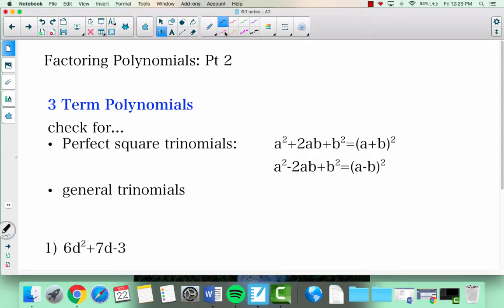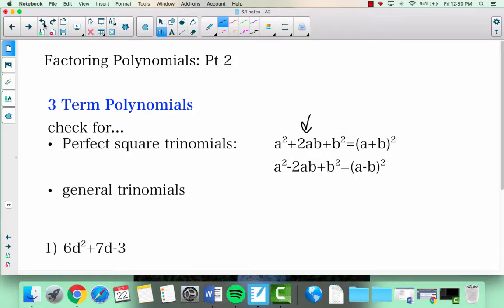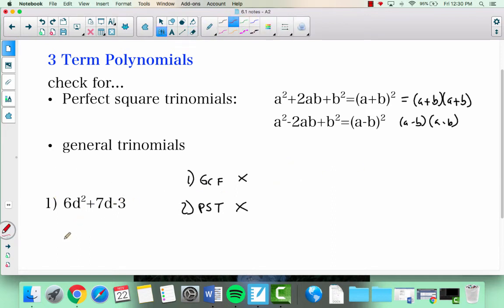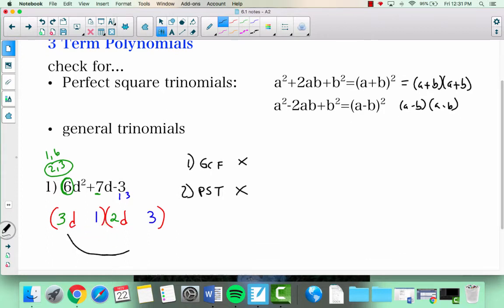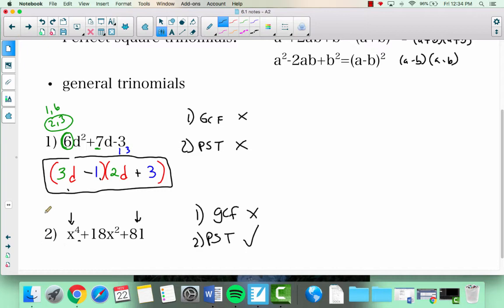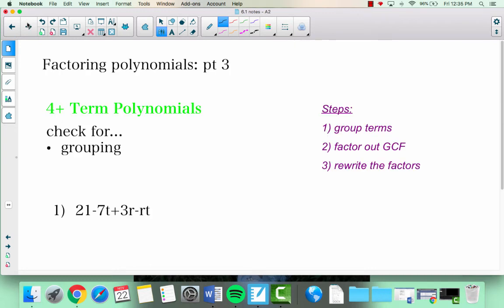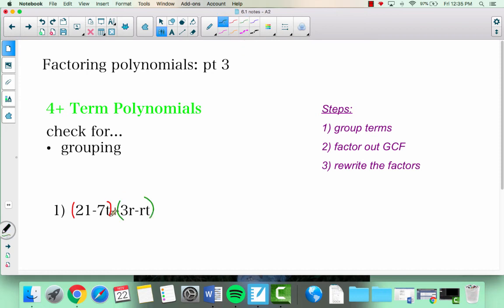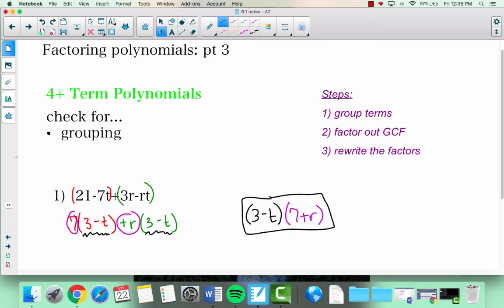6.1 pt 2 - A2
factoring 3 and 4 term polynomials